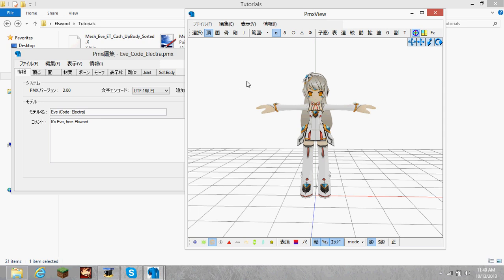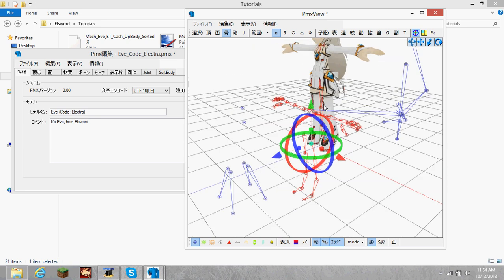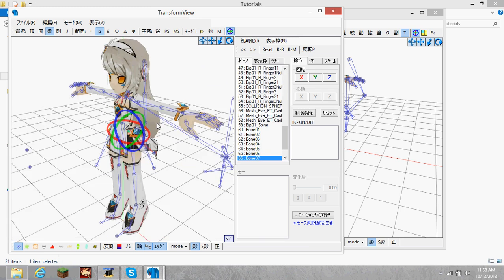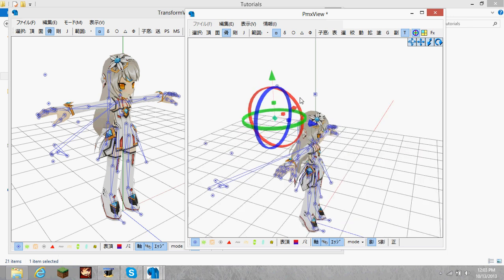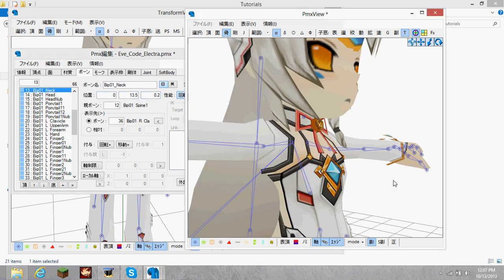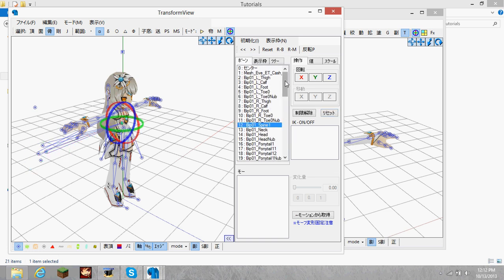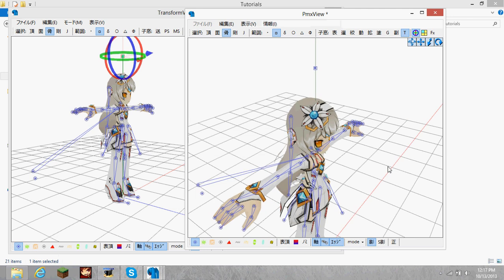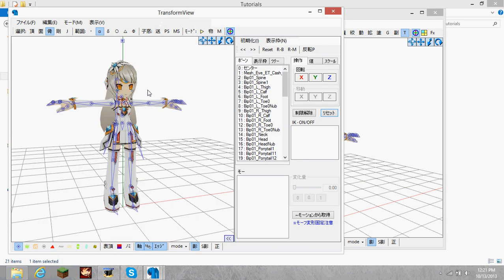[MMD] Elsword Import Tutorial (Part 3 of 5) - Bone Structure